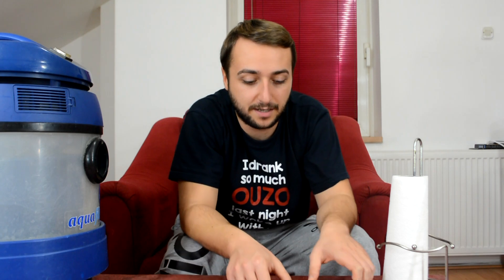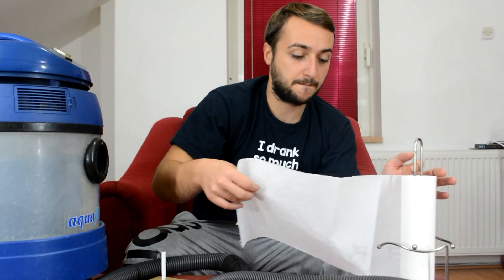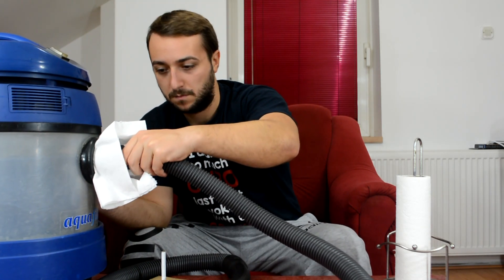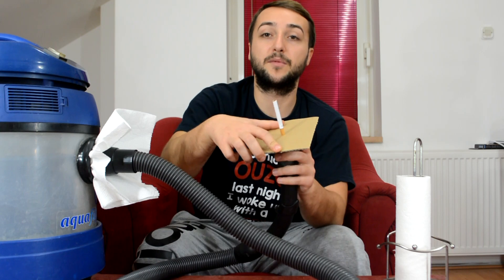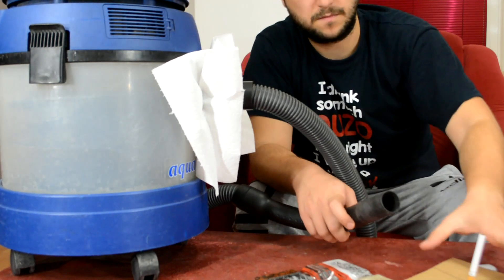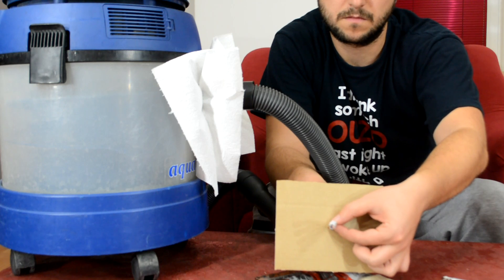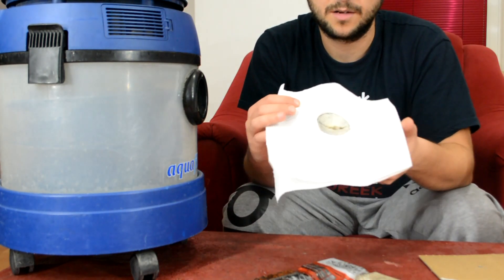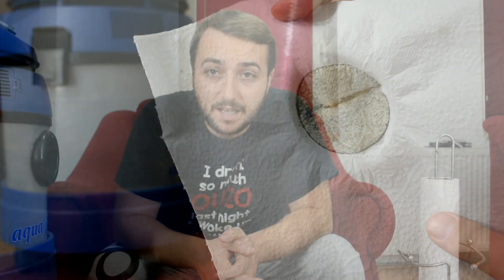Vacuum test shows harmful effects of just one cigarette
Yes, smoking is bad for you. But how bad? And how bad is only one cigarette? Check out this very interesting vacuum experiment conducted by 'bobbytv' that should convince you never to smoke again!